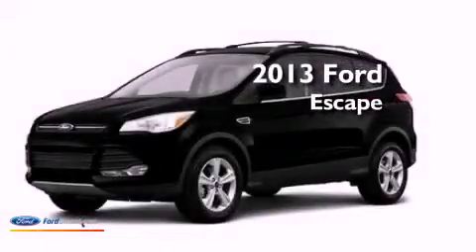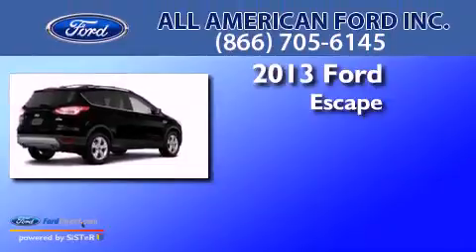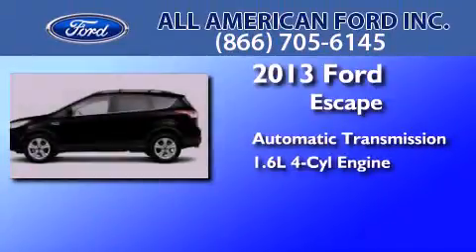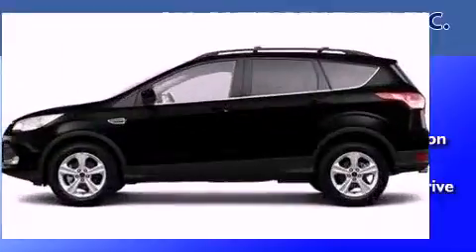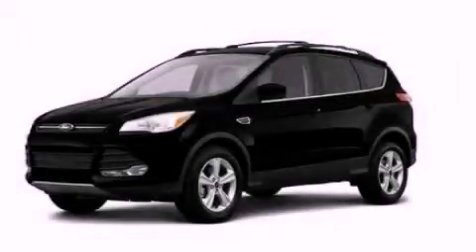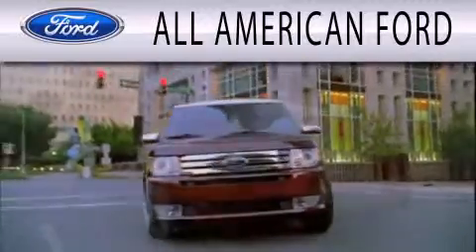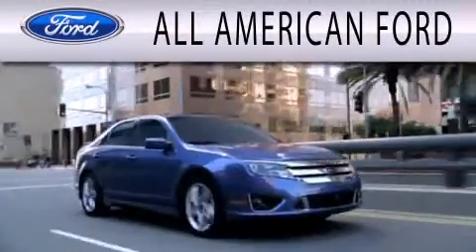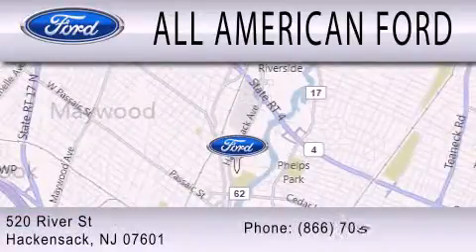2013 FORD ESCAPE Hackensack NJ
Year : 2013
 Make : FORD
 Model : ESCAPE
 Engine : 1.6L I4 16V GDI DOHC TURBO
 Trans . : 6-SPEED AUTOMATIC
 Exterior : TUXEDO BLACK
 Miles : 10
 Interior : CHARCOAL BLACK
 Stock : 13T1187